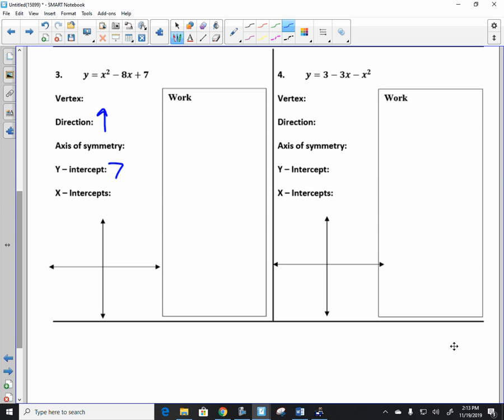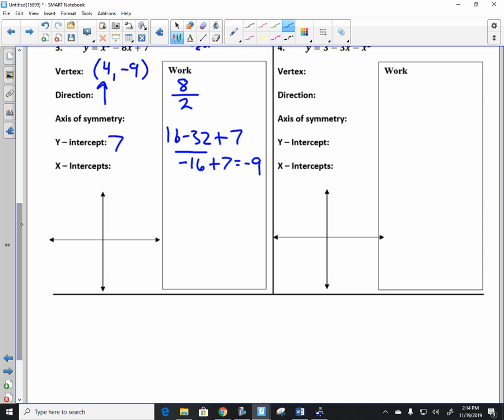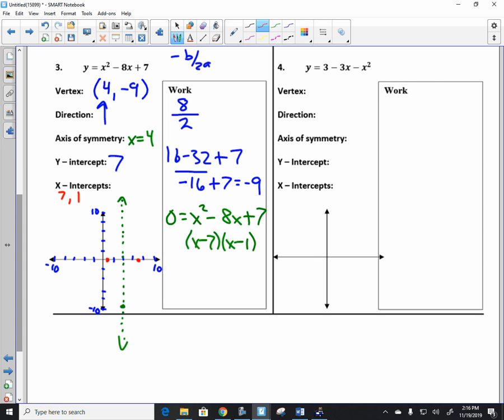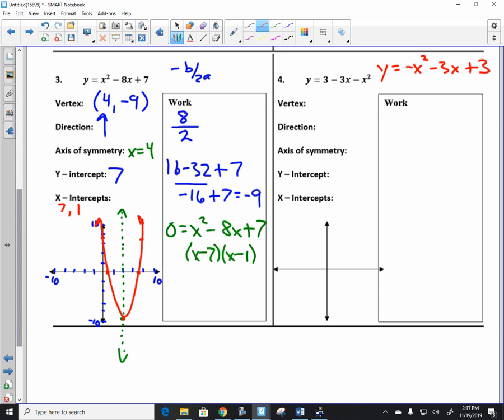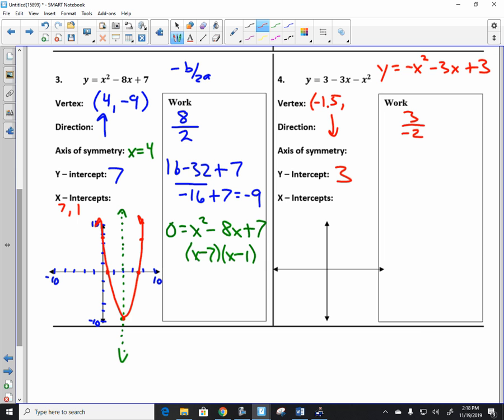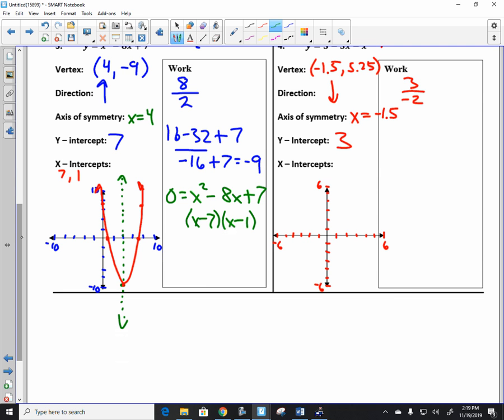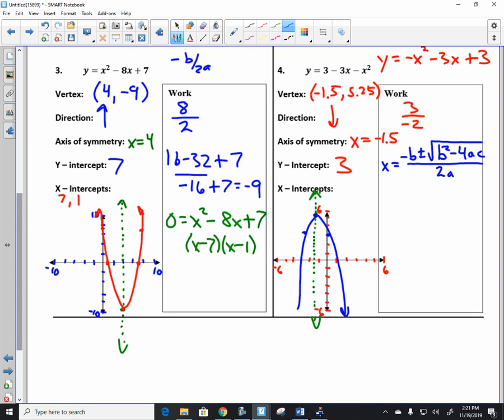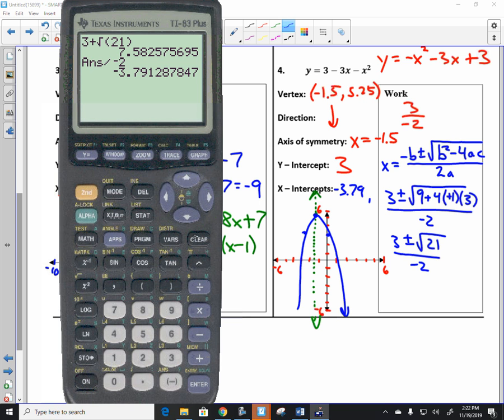Math for College Unit 5 Notes Parabolas in Standard Form 2019